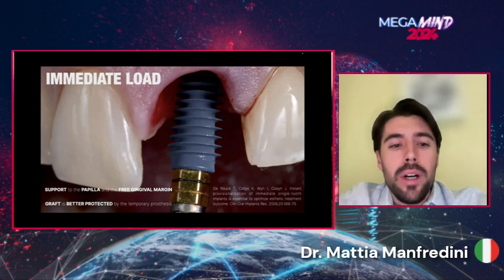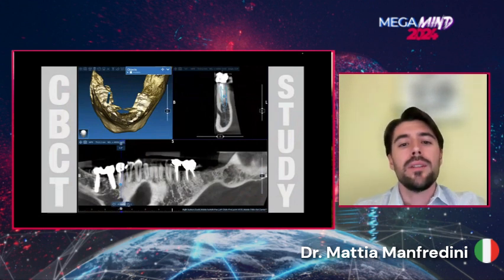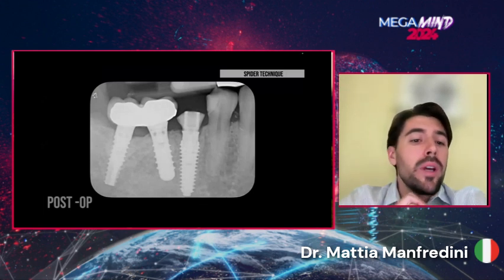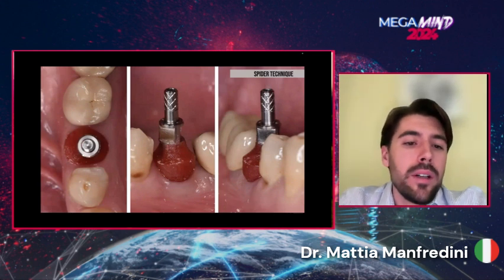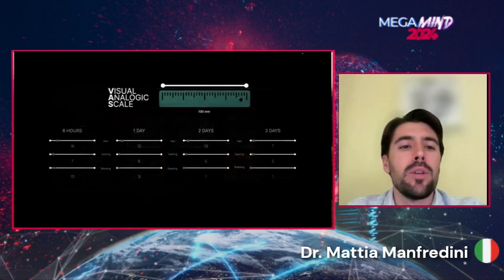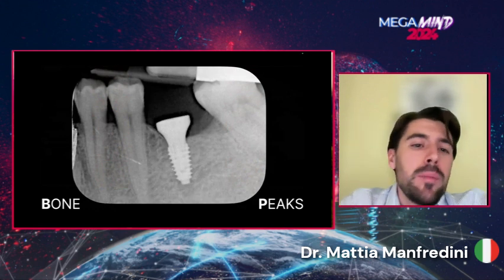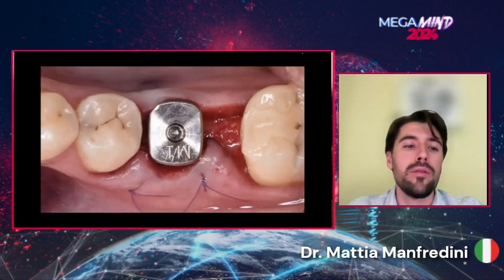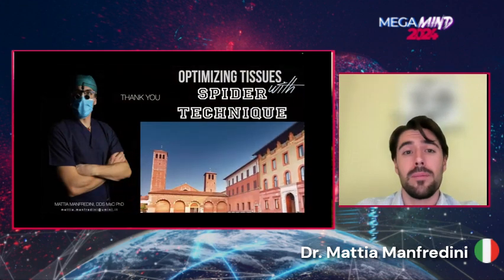Continental league(Europe)_03.Dr Mattia Manfredini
OPTIMIZING TISSUES with SPIDER TECHNIQUE